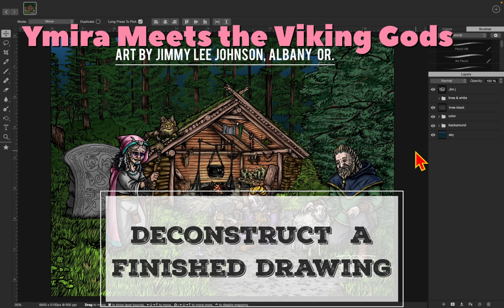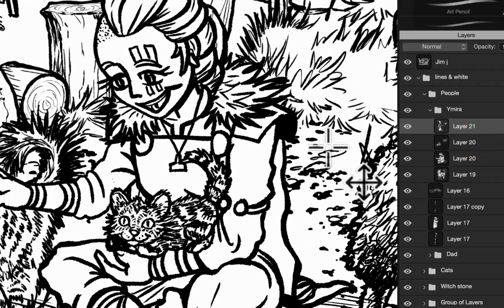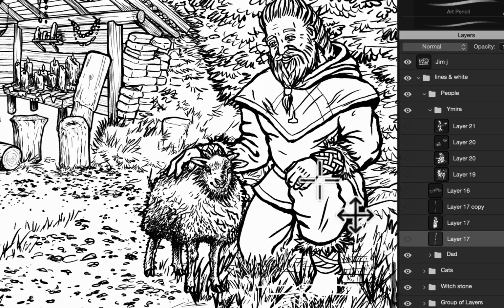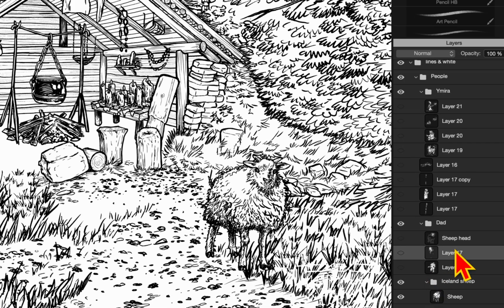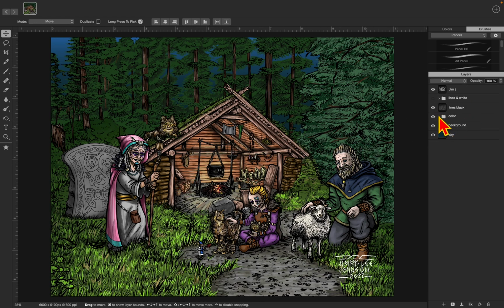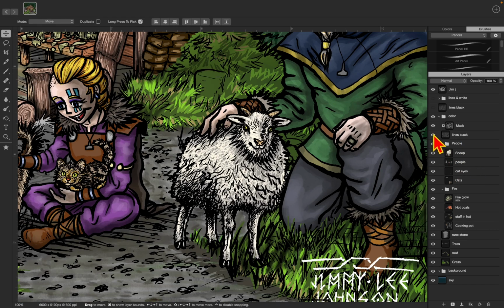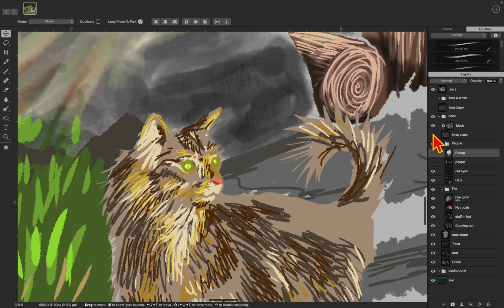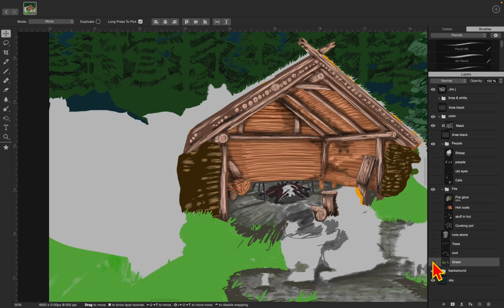Ymira deconstruct a finished drawing 001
In this video I will peel apart this finished image that I created to show you the details, layers and colors.  This will explain the difference between drawing and coloring on a computer versus traditional media like paper and ink.
The drawing is from my upcoming second book, YMIRA meets the Viking gods.